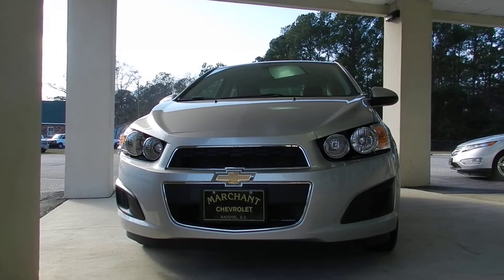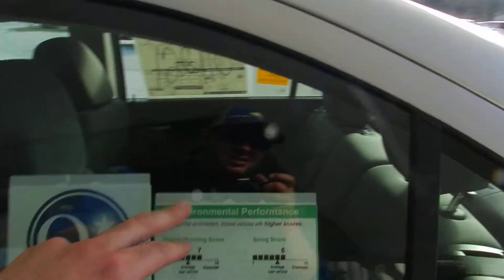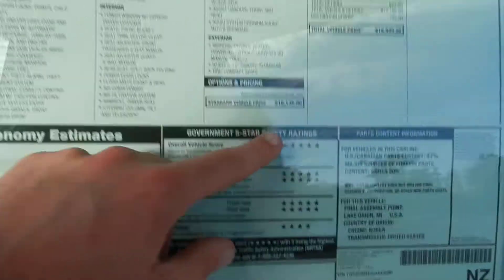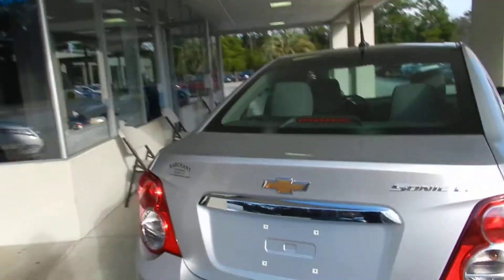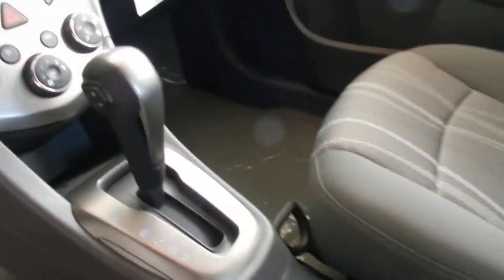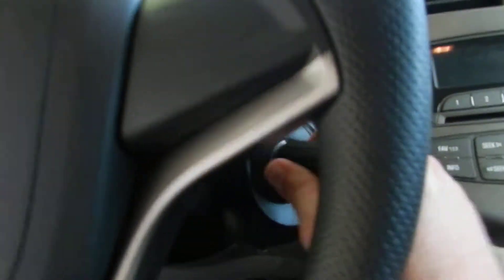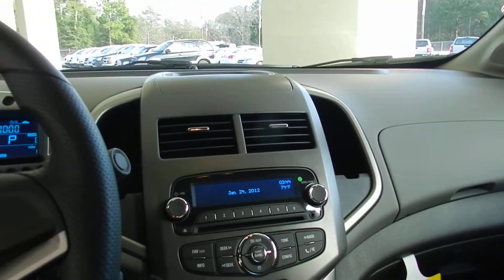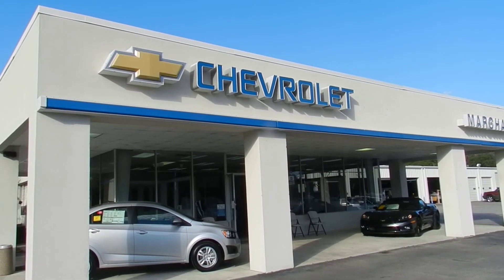2012 Chevy Sonic Sedan LT for Sale @ Marchant Chevrolet Charleston, SC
2012 Chevy Sonic Sedan,
Call Today: 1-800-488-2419, Marchant Chevrolet Charleston, SC